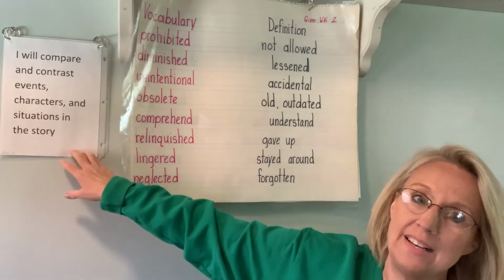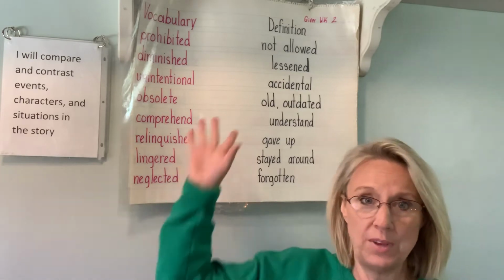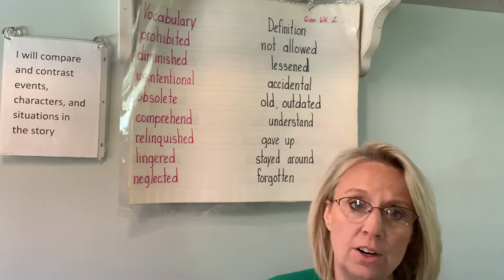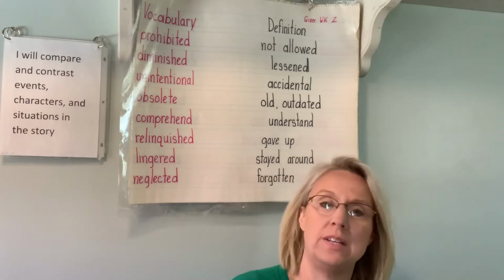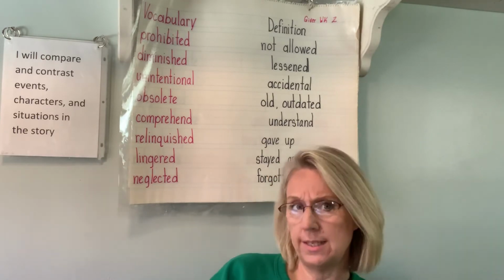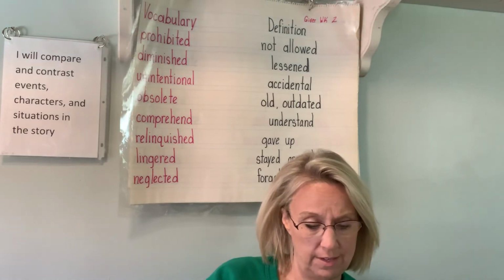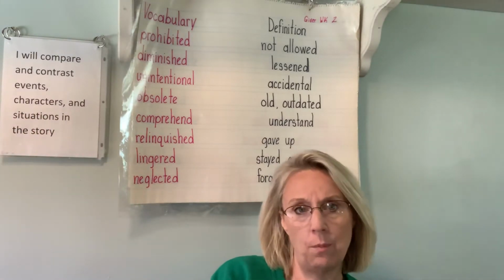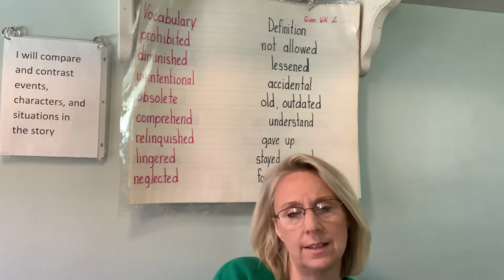Mrs Kim the giver wk 2 day 4 part 1